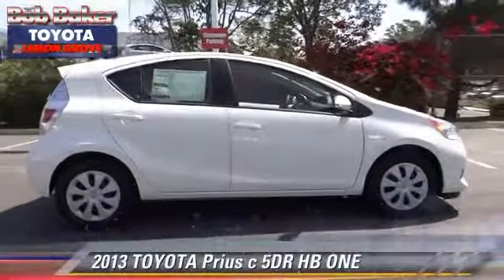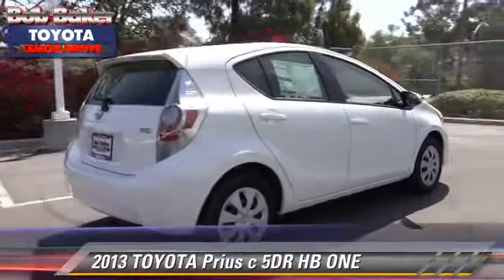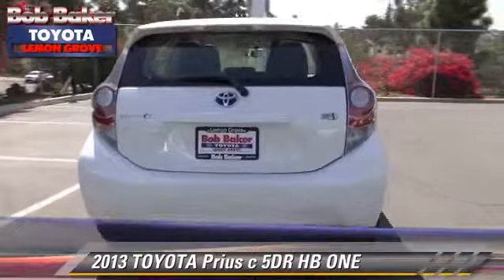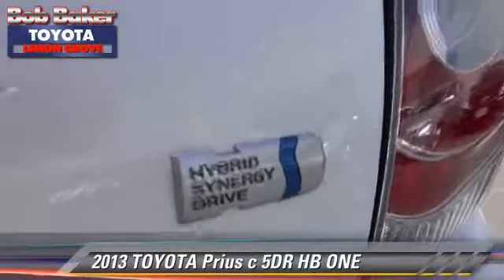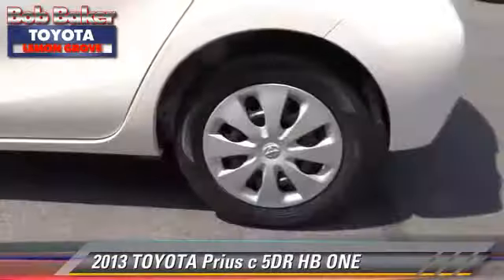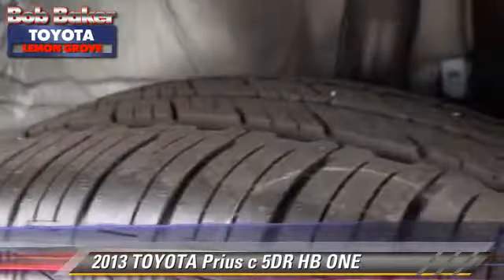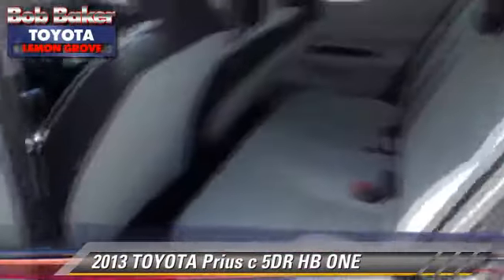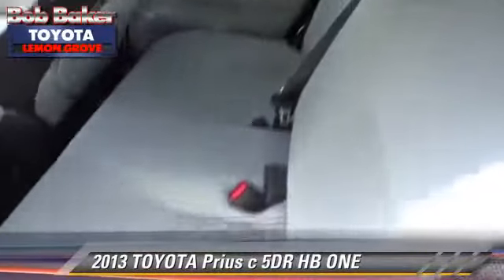Bob Baker Toyota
6800 Federal Blvd near San Diego La Mesa Spring Valley Broadway Heights Redwood Village National City El Cajon CA 91945

[DFIN:3:2730296:I:4072:FD60E4B1:dffe886b67def33069d9fb9dc974f152]